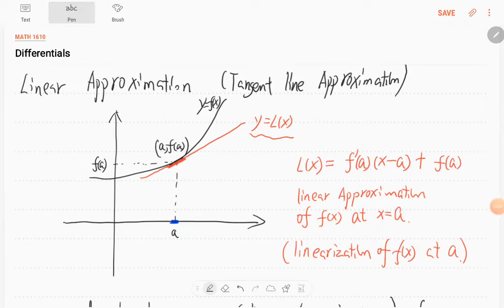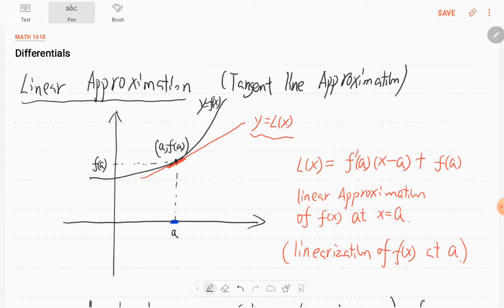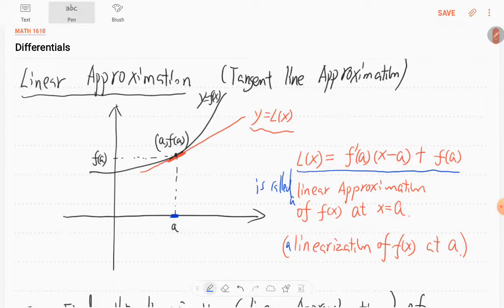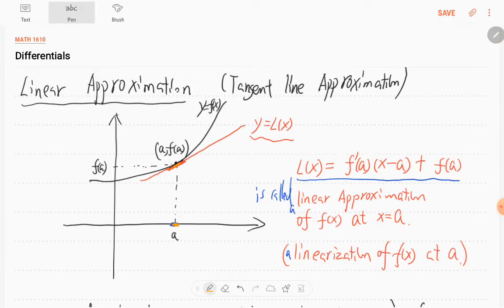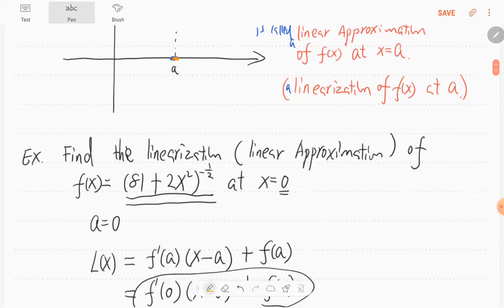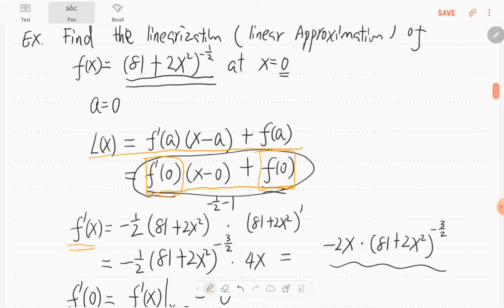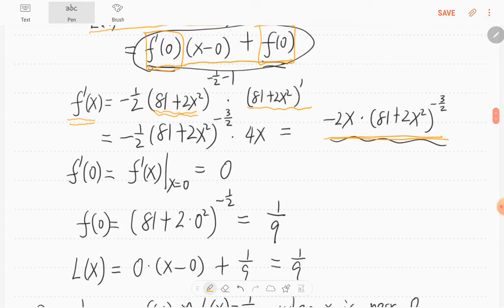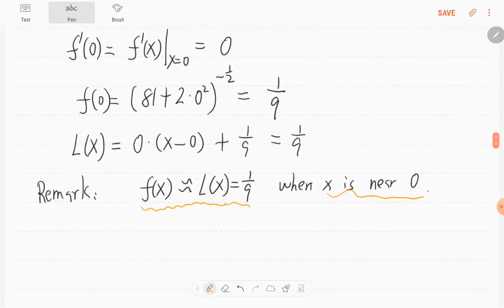Math 1610 Differentials (1)